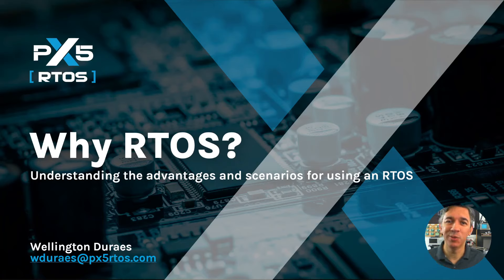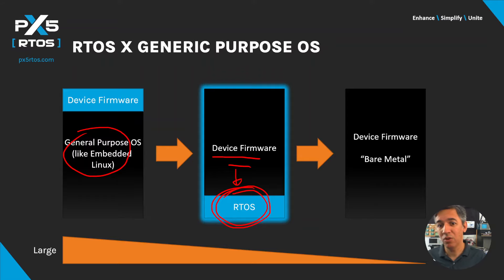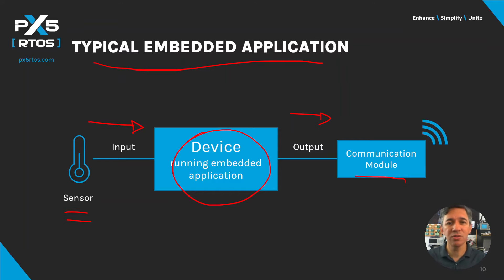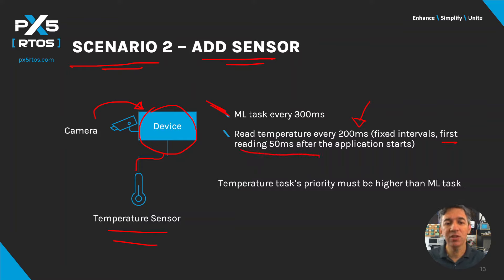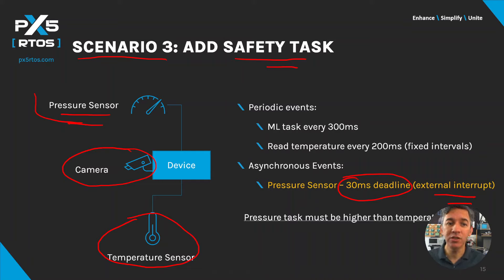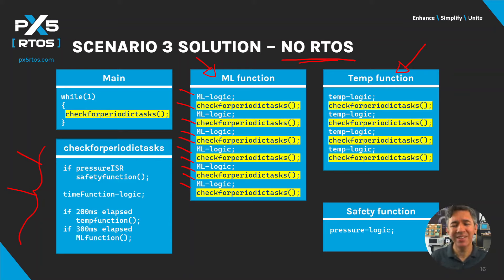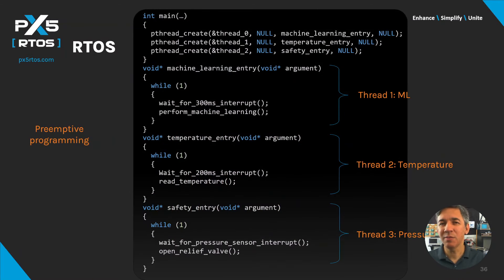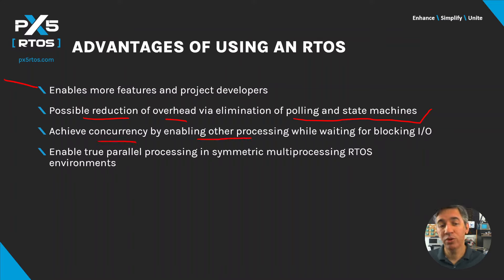Why RTOS?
This video will help you to understand the advantages and scenarios of using an RTOS.